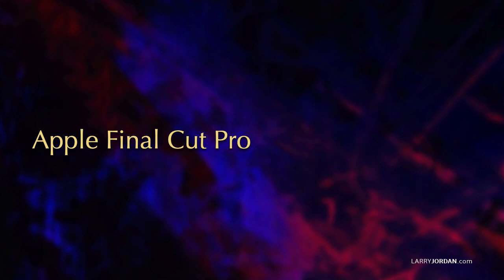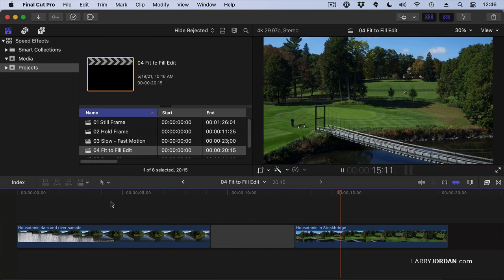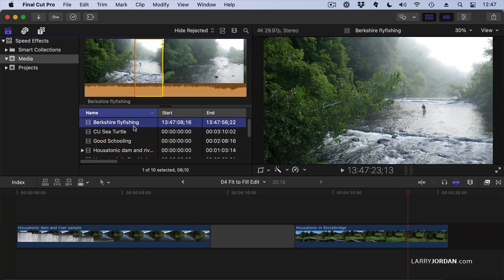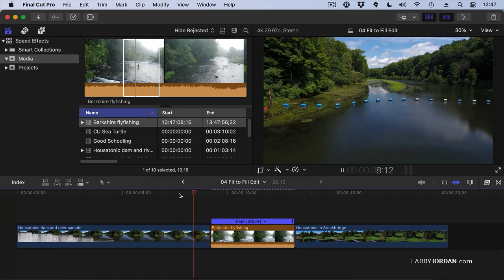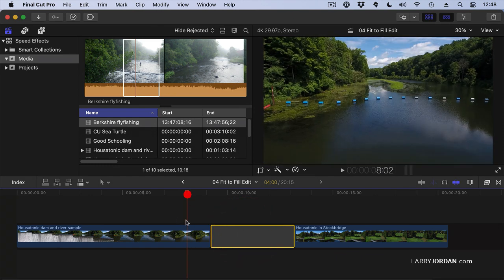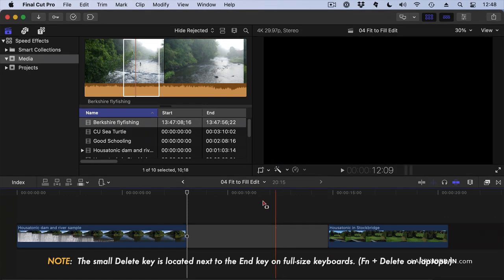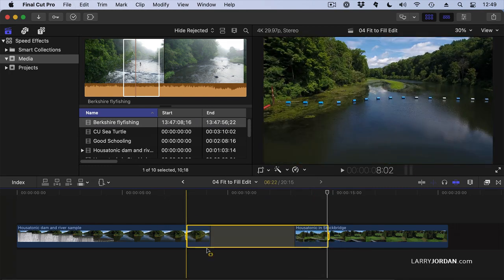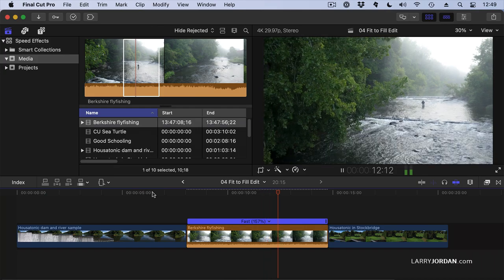Apple Final Cut Pro: Create a Fit-to-Fill Edit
"Apple Final Cut Pro: Create a Fit-to-Fill Edit" is an excerpt from a recent PowerUp webinar - "Clip Speed Changes in Apple Final Cut Pro" - presented by Larry Jordan.

Changing the playback speed of a clip is all the rage in video today. In this short video tutorial, Larry Jordan shows how to create a fit-to-fill edit, where the speed of the inserted clip is altered to match the duration you need it to fill in the Timeline.